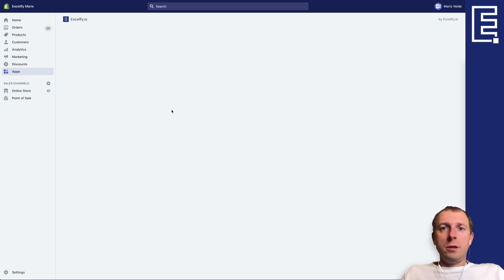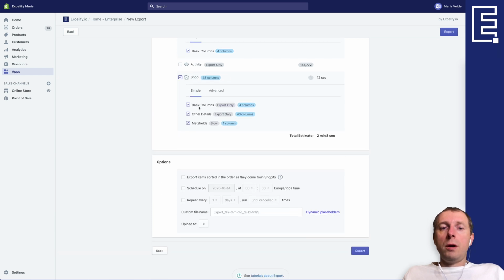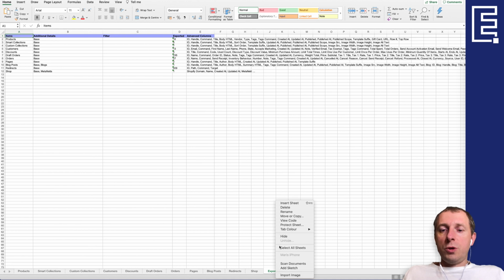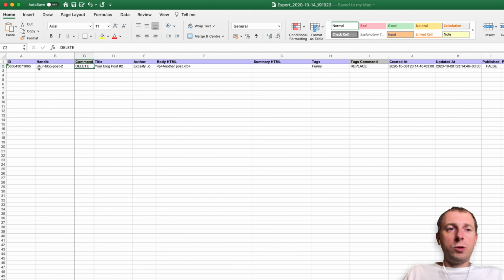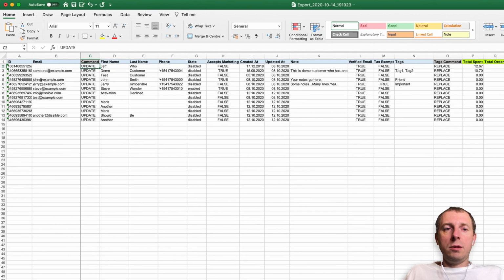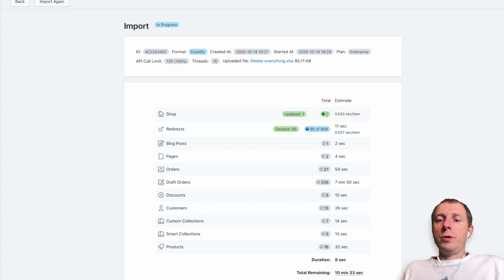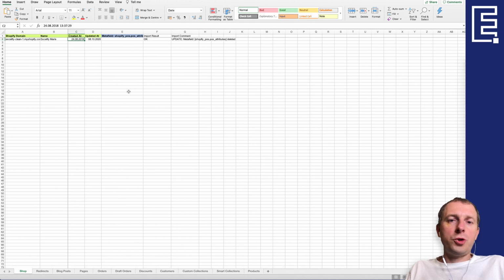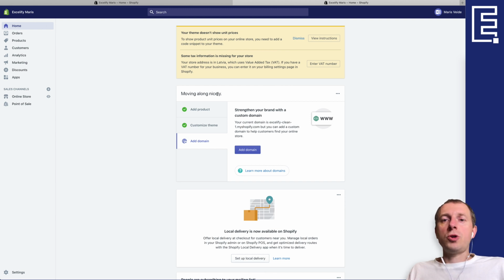How to delete everything from your Shopify store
This tutorial shows how to clear out all the data from your Shopify store.
If you have your test store where you do experiments, or you just need to start fresh - this is how you delete all Products, Collections, Customers, Discounts, Draft Orders, Orders, Pages, Blog Posts, Redirects from your Shopify store. Also, you can clear out all Shopify store Metafields in the same way.